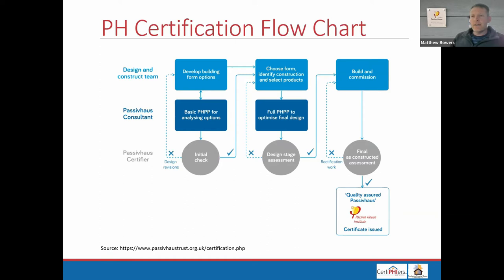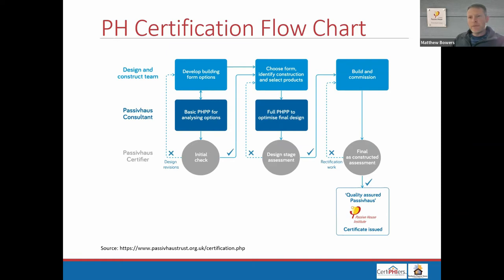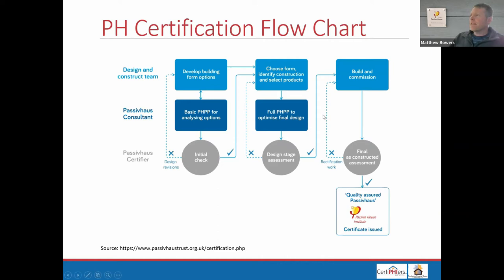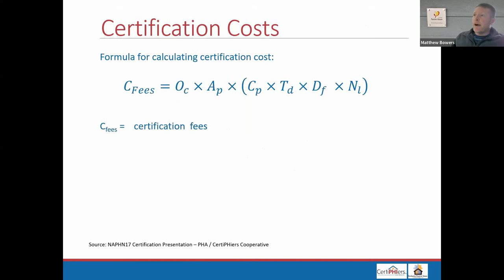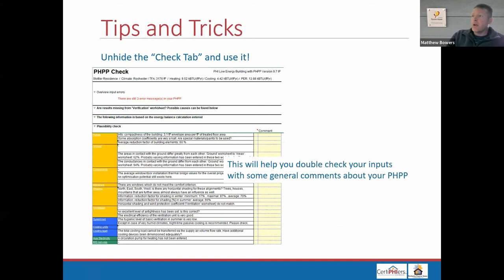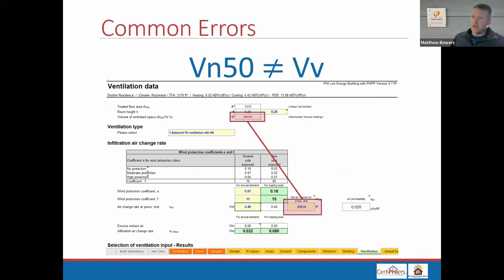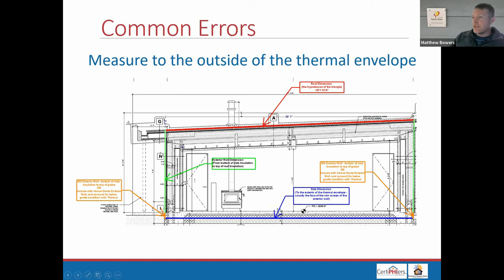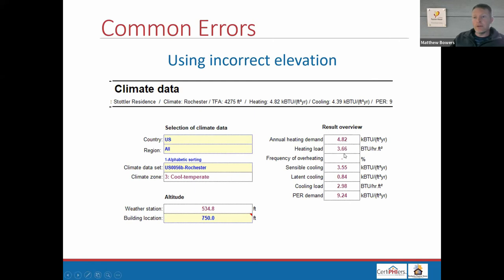Passive House Certification Tips From A Passive House Certifier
Passive House Certification is critical to developing a fuller understanding of the Passive House Standard and the possibilities for optimization while providing a clear mark of a high-quality building. This support can be fully provided at the best price, when “the basics” are well understood and documented and common mistakes in the documentation are avoided from the get-go.

This presentation and discussion will dive into the reality that certification fees are heavily based on the designer’s experience and how complex the project is.  A measure of experience is the quality of presentation of clear documentation when asking for a bid. The more organized and detailed, the better the price. And the key to this is a well-developed initial PHPP.

Hear tips on how to set your PHPP up to be well received by prospective certifiers, and support the best process of optimization at the best price possible.